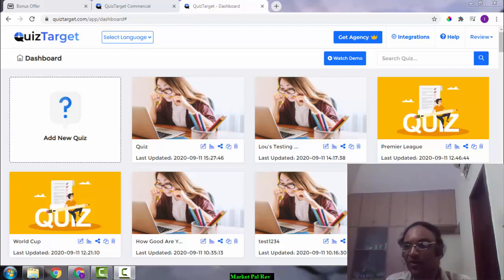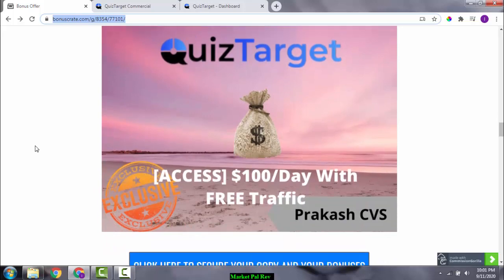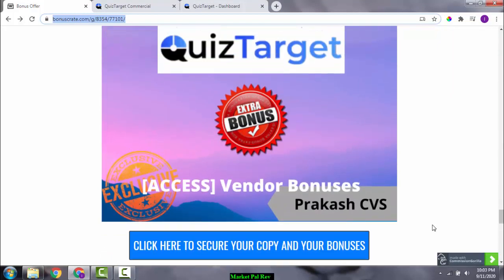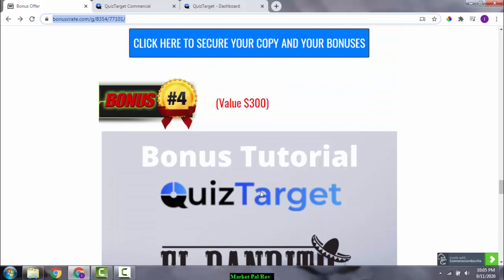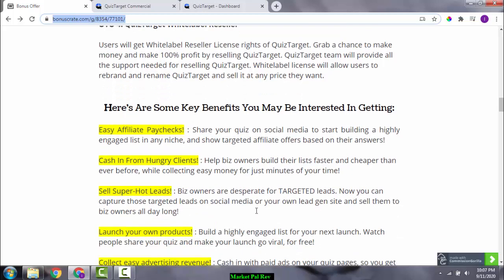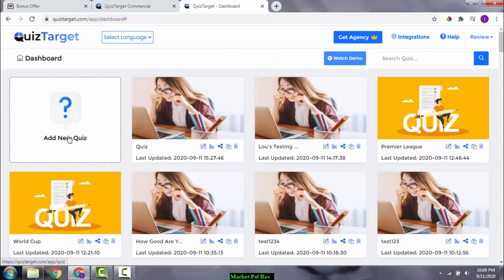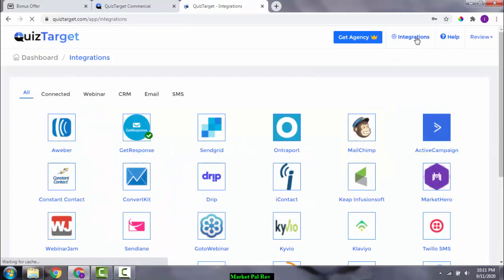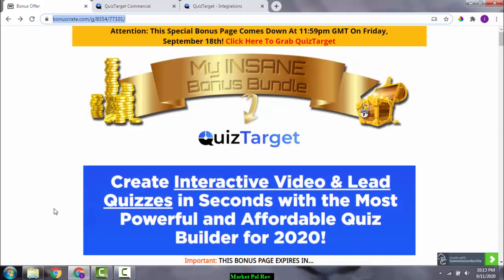Quiz Target Review ⚠️ WARNING ⚠️ [DON'T GET QUIZ TARGET WITHOUT MY 💰 CUSTOM 💰 BONUSES!!]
Welcome to my Quiz Target review.QuizTarget is the most affordable and the powerful Quiz Builder on the planet. It creates engaging Quiz Funnels that Skyrocket Leads, Boosts Conversions for any niche.

Quiz Target is newbie friendly.

QuizTarget Allows you to save tons of money on lead generation tools and Ads, avoid spending lots of time and efforts.

Thanks for checking out my Quiz Target review.